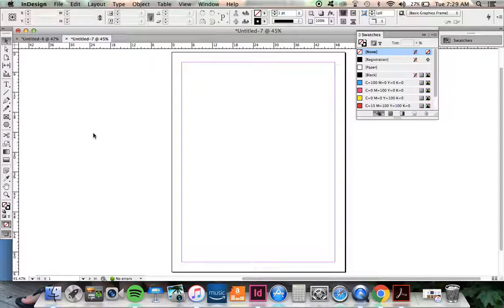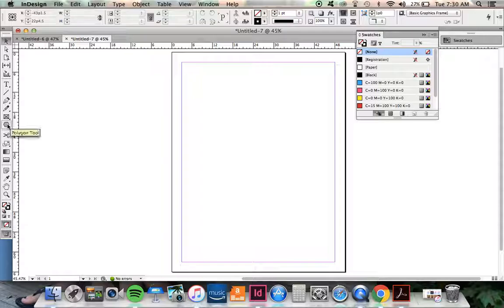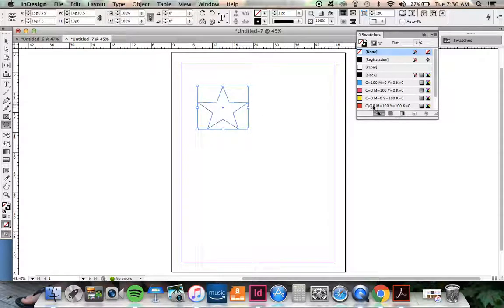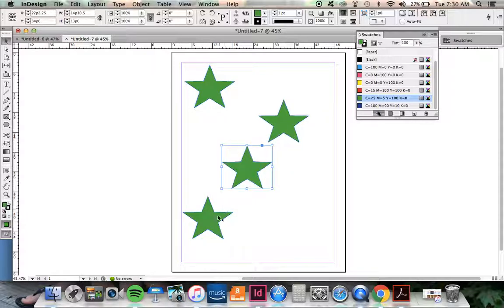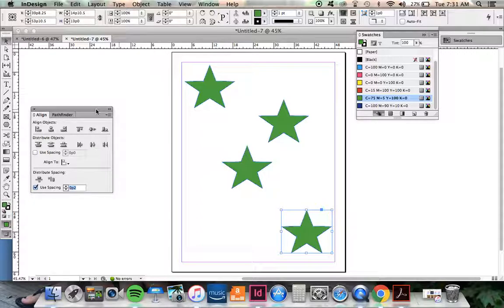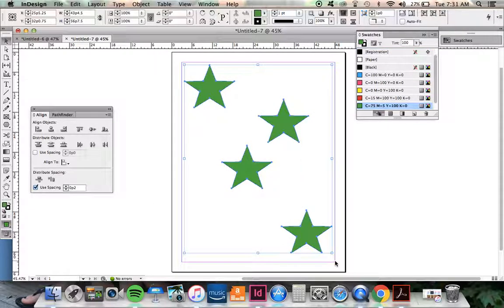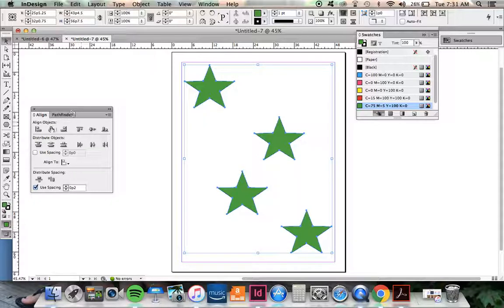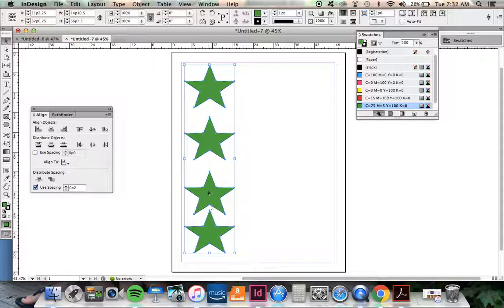Align and distribute objects